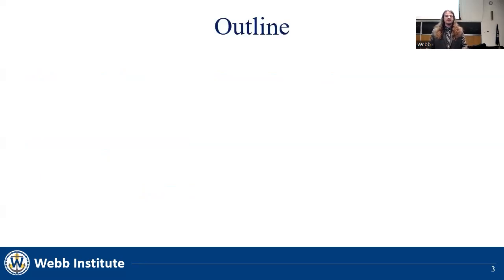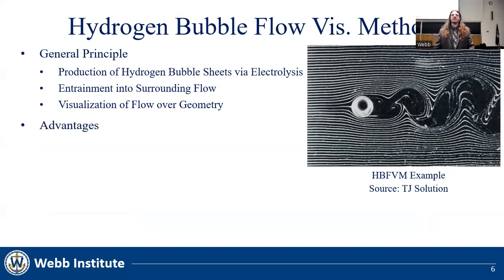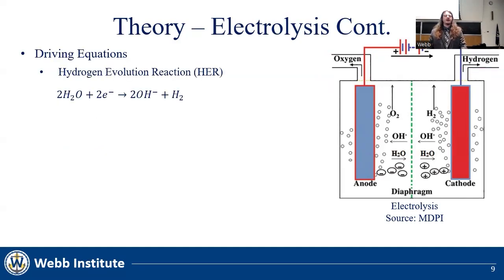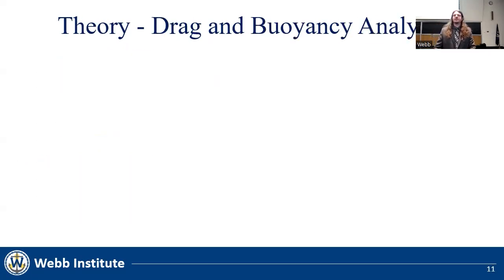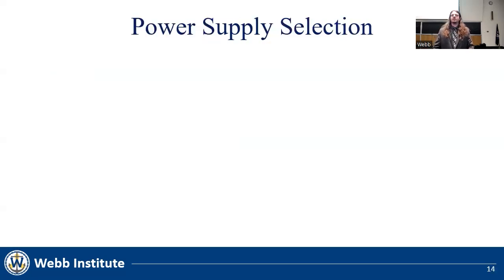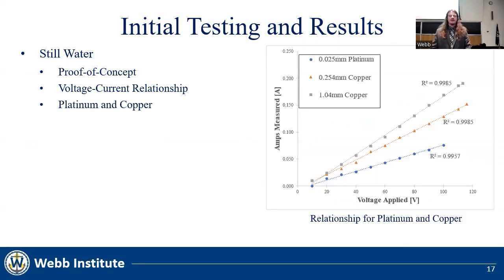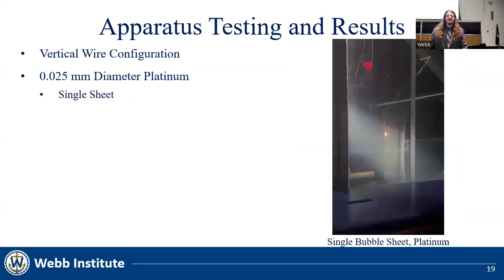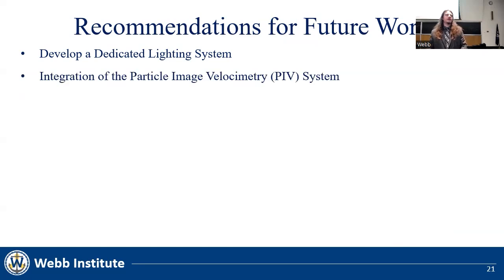Richard Thill '24 | Webb Institute Senior Thesis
Thesis Title: The Installation of a Hydrogen Bubble Flow Visualization Apparatus in The Webb Flow Channel

Abstract:
This thesis serves as both an investigation into and an application of the hydrogen bubble flow visualization method. The method has been effectively used by various universities and research facilities to visualize flow processes around submerged geometries. The hydrogen bubble flow visualization method boasts significant advantages compared to other methods; including, but not limited to, not introducing foreign particles into the flow, producing little flow disturbance, and having the ability to produce time-pulsed bubble sheets. To introduce the capabilities that the method offers into Webb Institute’s research facilities, an apparatus was designed, manufactured, installed, and tested. The apparatus allows for several lengths of thin conducting wires to be either vertically or horizontally spanned across the test section of the Webb flow channel. Lastly, common questions regarding how the method works, as well as its potential limitations, were answered in this thesis, and a user manual was created.